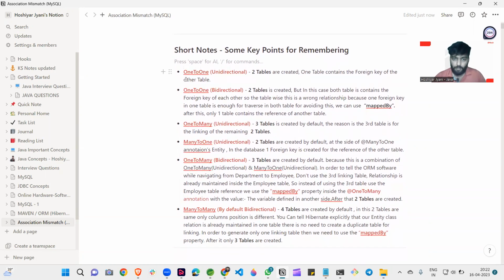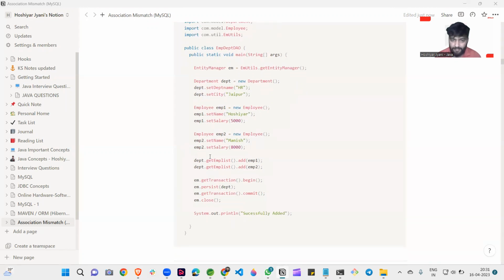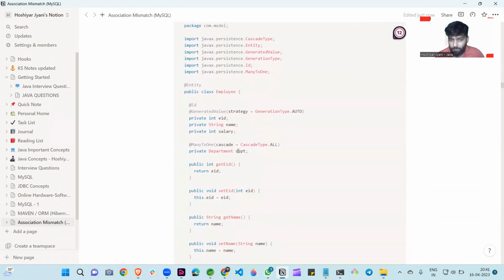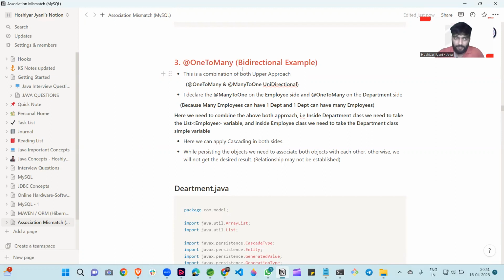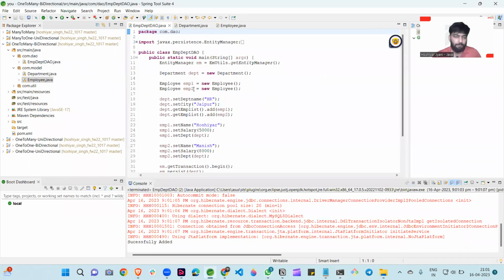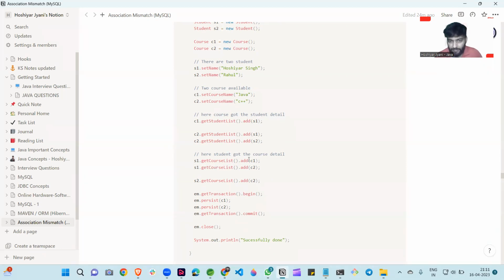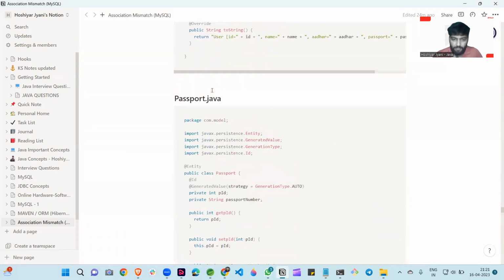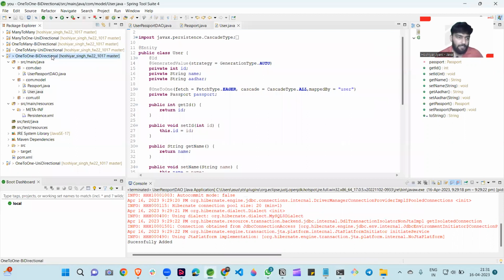Association Mismatches Tutorial in an easy way || OneToOne OneToMany ManyToOne ManyToMany Explained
In this video, we will discuss how to remember the different types of relationship associations in a database, including @onetoone, @onetomany, @manytoone, and @manytomany. We'll explain these concepts in an easy-to-understand way, using simple examples to illustrate the differences between each type of relationship association. By the end of this video, you'll have a clear understanding of these important concepts and be ready to apply them in your own projects.

My Gears -
Small Tripod

Relationship Association Mismatches: How to Avoid Them in Database Design
Understanding the Impact of Association Mismatches on Database Performance
One-to-One Association Mismatches: Common Pitfalls and Solutions
Simplifying One-to-Many Association Mismatches in Database Design
Many-to-One Association Mismatches
Association Mismatches in Database Design: Causes and Solutions
One-to-One Relationships with Association Mismatches: How to Fix Them
The Consequences of Ignoring Association Mismatches in Database Design
best orm hibernate tutorial
use of onetoone and onetomany,
how to avoid confusion of onetoone manytomany,
what is entity classes in java,
Many-to-Many Association Mismatches: Examples and Solutions
Understanding One-to-One Relationships in Database Design
One-to-Many Relationships in Databases
Many-to-One Relationships: How They Work and Why They Matter
The Comprehensive Guide to Many-to-Many Relationships in Databases
Relationship Design Explained
The Importance of Relationship Mismatches in Database Design
One-to-One Relationships: A Quick and Easy Explanation
Many-to-One Relationships Demystified: Learn the Basics
Understanding the Ins and Outs of Many-to-Many Relationships
Relationship Associations in java tutorial
How to Avoid Common Mistakes in Database Relationship Design
One-to-One Relationships vs. One-to-Many Relationships: What's the Difference?
Many-to-One Relationships vs. Many-to-Many Relationships: Which is Better?
Breaking Down the Basics of Database Relationship Mismatches
A Beginner's Guide to One-to-One Relationships in Databases
Mastering One-to-Many Relationships in Database Design,
Use of mapped By in Association Mismatches in Databases,
Many-to-Many Relationships: What They Are and Why They Matter
How to Avoid Relationship Association Mismatches in Databases
One-to-One Relationships: Everything You Need to Know
Understanding One-to-Many Relationships in Simple Terms
Many-to-One Relationships: A Complete Guide for Beginners
Many-to-Many Relationships: Explained Simply
The Importance of Database Relationship Design in Software Development
Database Design: Understanding Relationship Associations
One-to-One Relationships vs. Many-to-Many Relationships: Which is Right for You?
How to Design Strong Relationships in Database Development
One-to-Many Relationships: A Beginner's Guide
Many-to-One Relationships: A Comprehensive Overview
The Basics of Many-to-Many Relationships in Database Design
Common Database Relationship Mistakes and How to Avoid Them
One-to-One Relationships: Examples and Use Cases
One-to-One Relationships: The Pros and Cons
Many-to-One Relationships: Pros, Cons, and Best Practices
Many-to-Many Relationships: Best Practices for Database Design
A Beginner's Guide to Database Relationship Mismatches
One-to-Many Relationships: Examples and Use Cases
Many-to-One Relationships: Use Cases and Applications
Many-to-Many Relationships: Real-World Examples
One-to-One Relationships: Real-World Applications
Simplifying Many-to-One Relationships in Database Design
How to Optimize Database Relationships for Performance
One-to-One Relationships
Mastering Relationship Mismatches in Database Development
How to Build Strong Relationships in Database Modeling
One-to-One Relationships vs. Many-to-One Relationships: Pros and Cons
Many-to-Many Relationships vs. One-to-Many Relationships